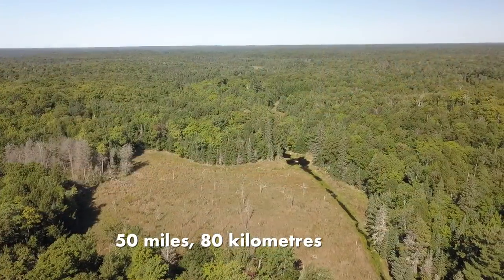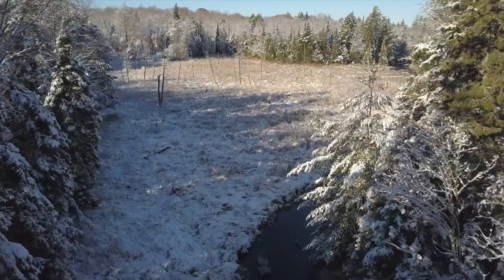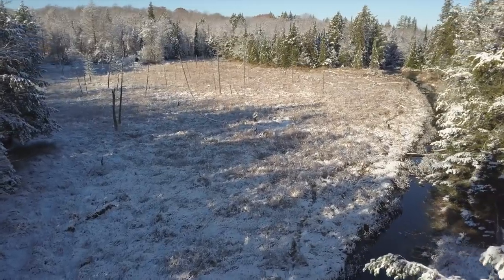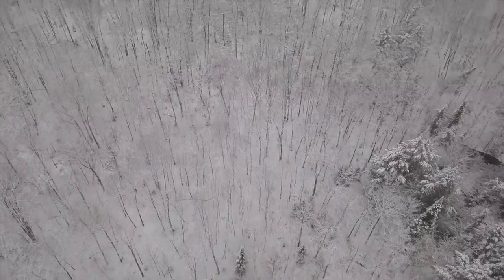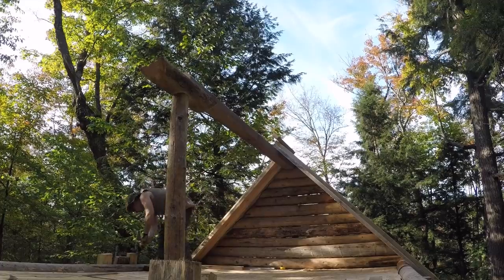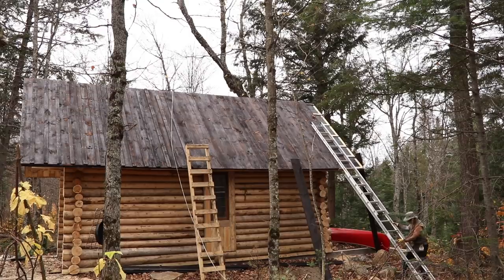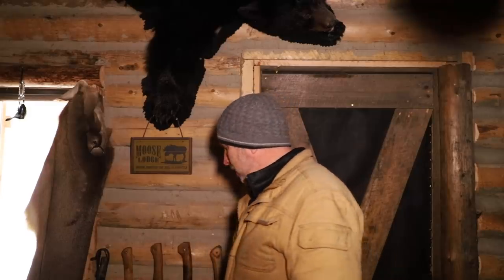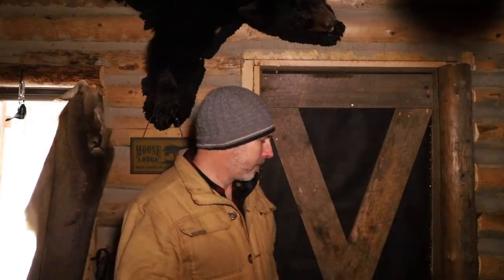Log Cabin Cost - Build a Debt Free Off Grid Tiny House | Home Tour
I finally calculate the cost of the log cabin that I built over the last year and I give a tour of the off grid cabin and the wilderness homestead, talking about what things cost to build as well as ongoing costs to live a wilderness lifestyle. I built this log cabin with cash and it is debt free - everything here is owned with no loans or mortgages.

My Mailing Address:
Barrie, Ontario
L4M 6E9
Canada

Links to gear used at the cabin:

Fjallraven Vidda Pro Pants
Tilley Endurables Airflo Hat
Mora Knife
Agawa Canyon Boreal 21 Saw
Canon 6D
DJI Mavic Pro
Solar LED light bulb 15W
Copper Fairy lights
Solar String Lights
Lodge Dutch Oven
Bragg’s Sprinkle